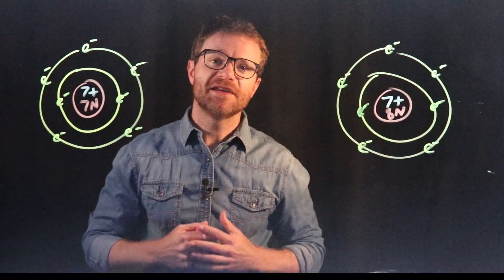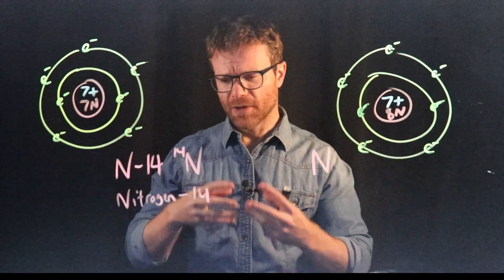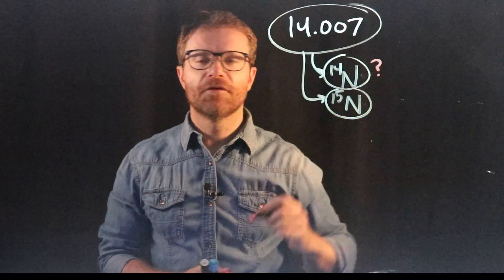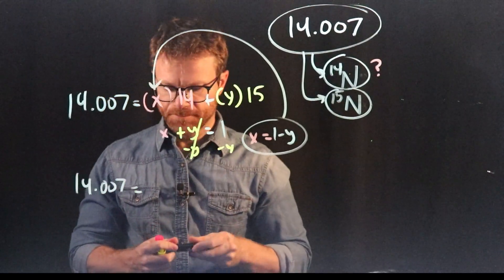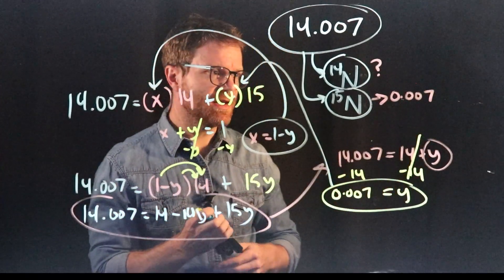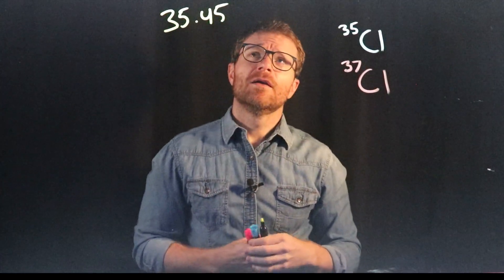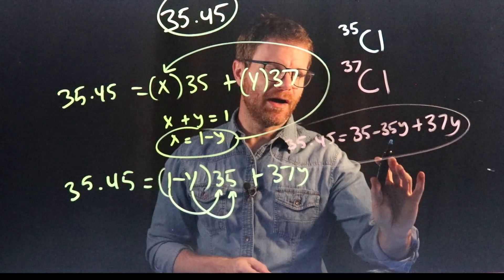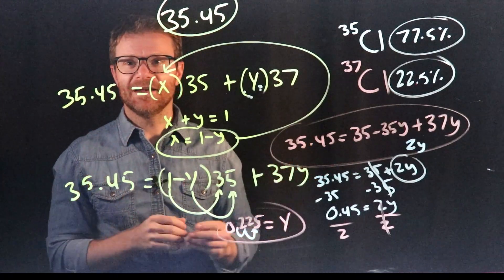What are Isotopes?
An explanation of isotopes made for an introductory chemistry class.  Including how to name isotopes and use isotope notation, as well as how to calculate the relative abundance of common isotopes.

0:00 What is an isotope?
1:53 How to name isotopes
3:46 Calculating the relative abundance of Nitrogen isotopes
11:35 Calculating the relative abundance of Chlorine isotopes